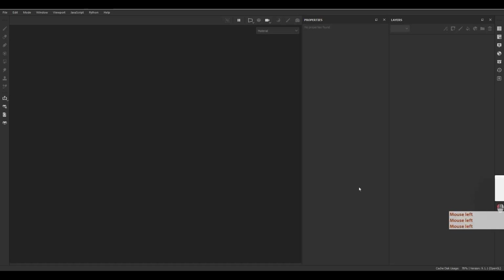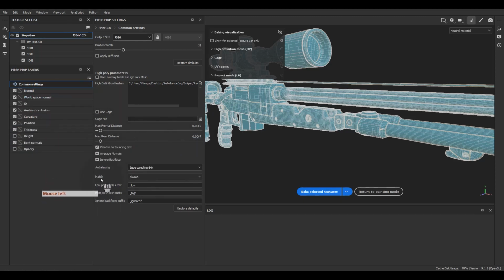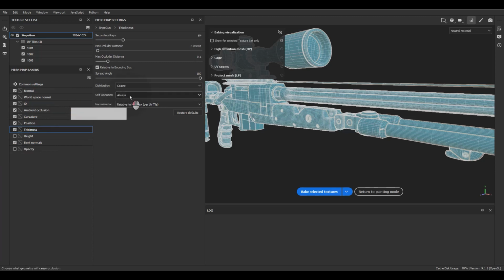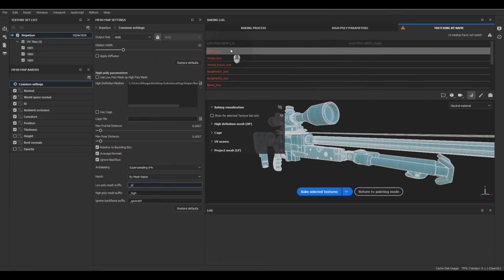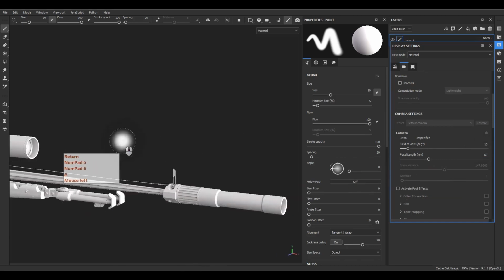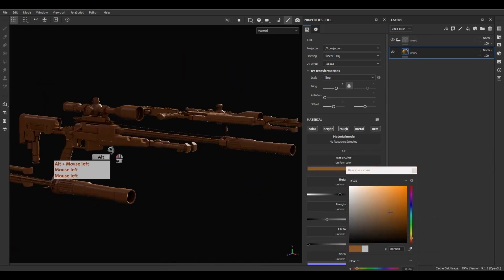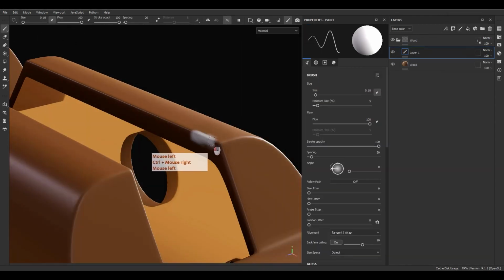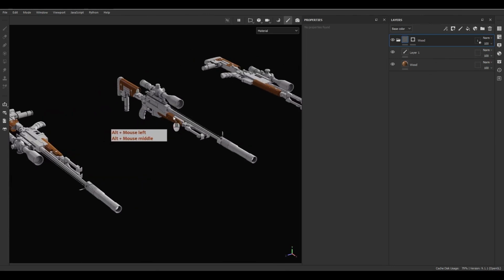SnipeGun Part02 projectsetup